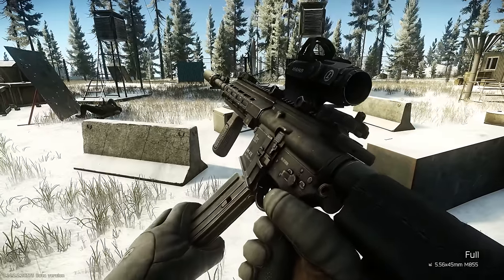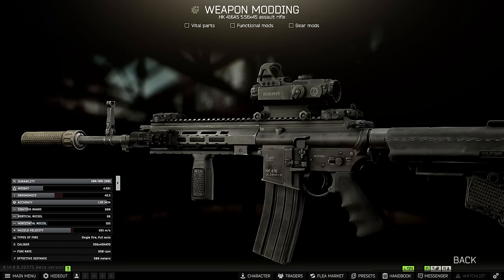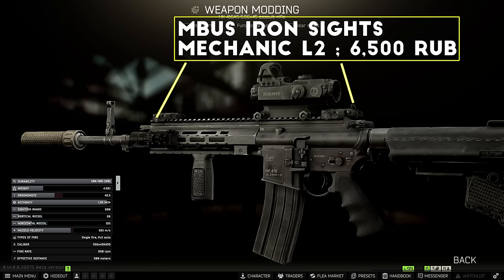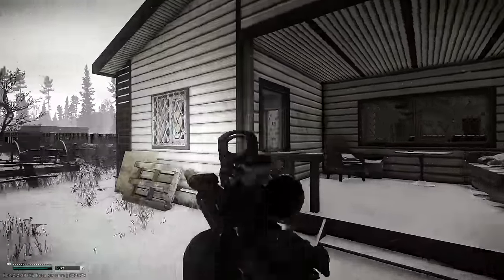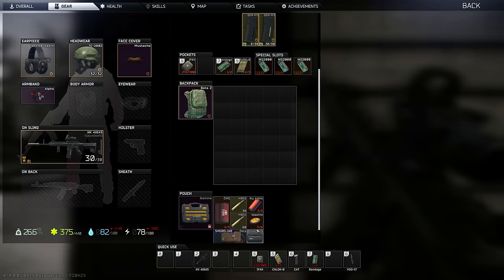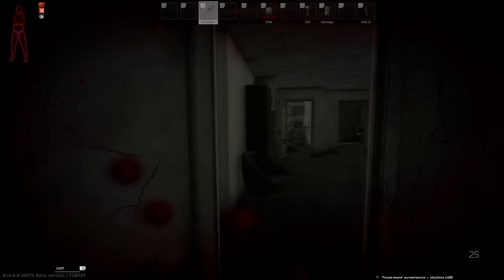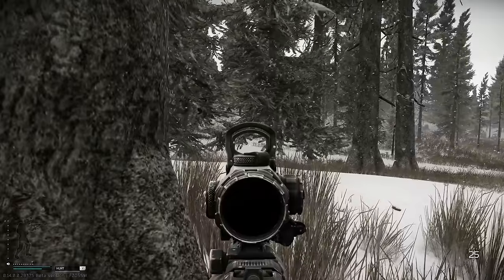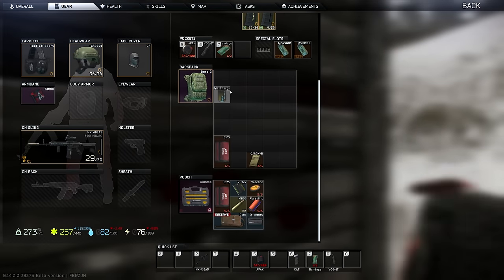The HK416 Is So Back Baby!! | Escape From Tarkov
Hello my friends and welcome to the channel for another Escape From Tarkov video, this time with my first look at the HK416A5 after the recoil rework, and spoiler alert, it's pretty awesome!

0:00 Intro
1:04 Level 3 Traders HK Build
3:02 Gameplay Begins